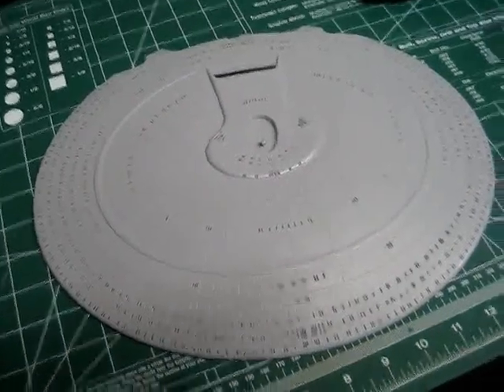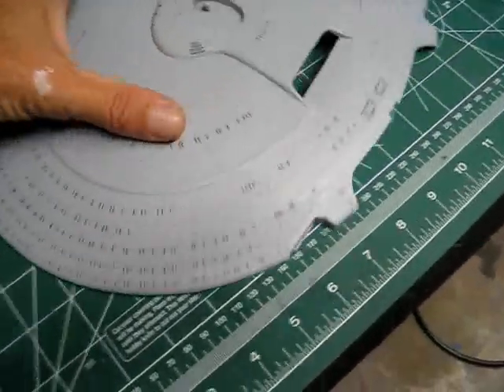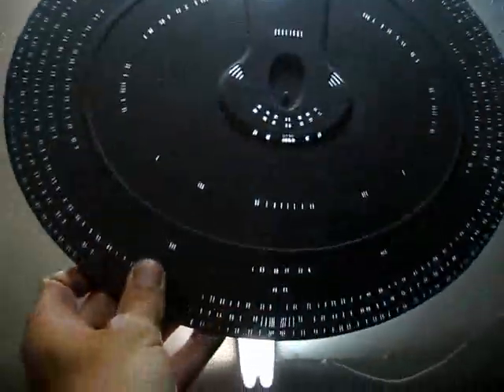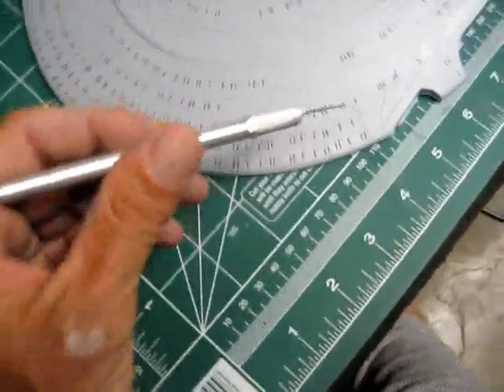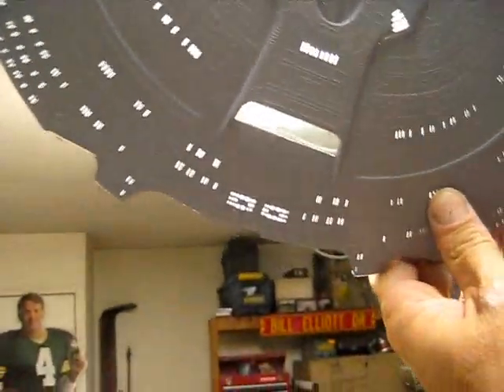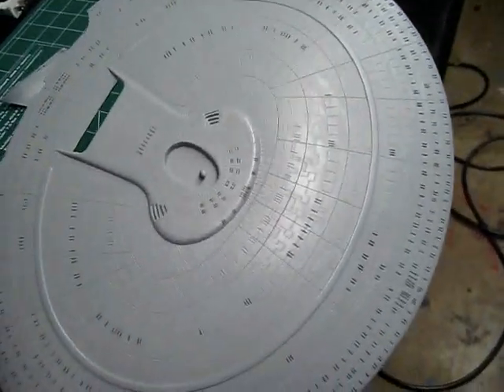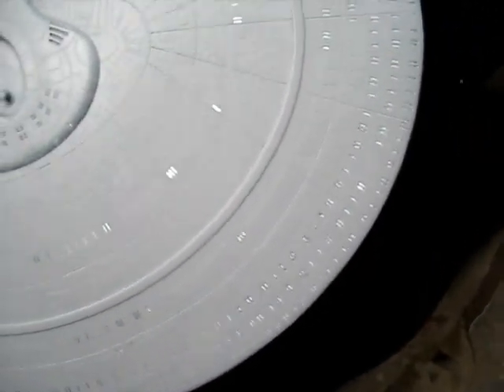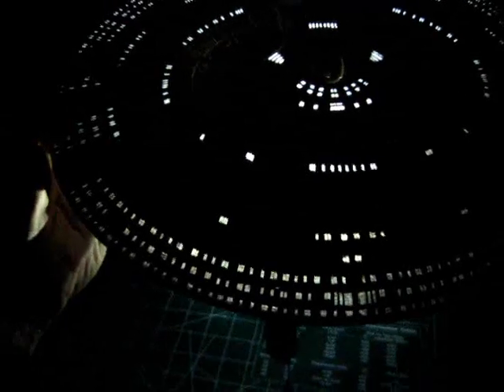From TrekWorks AMT Round 2 Models 1/1400 Clear Enterprise D Model Kit Build PT 2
From TrekWorks

A video series build of the AMT Round 2 Models 1/1400 Scale Clear Enterprise D model kit.

In part one I have begun the work to build this kit with painting the saucer top.
I used two coats of black and one coat of the shade of grey I have chosen to use as the hull primary color. I only painted the outside of the parts and left the inside in its clear form.
I sanded the entire inside surface with 600 grit paper to give better light transfer for the window port lighting.

Next I used a hobby knife to scrape the numerous window ports free of paint on the saucer top. It took several hours to do the top but I was very happy with how it turns out.
Sure beats drilling and cutting the windows out and looks better too.

I'll be doing the lower saucer next and then on to the other hull parts.

In video two I'll show some more progress and will be starting the assembly of the main hull parts.